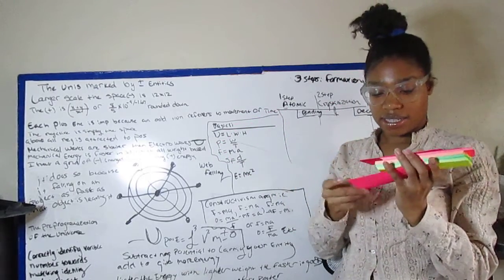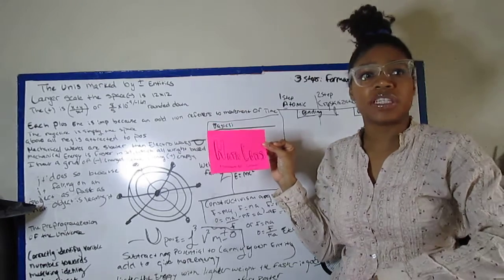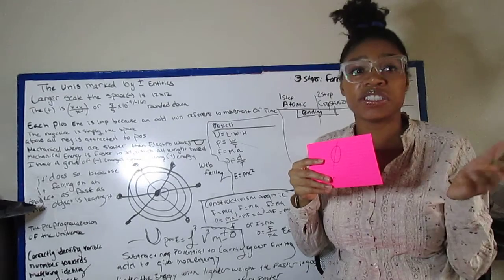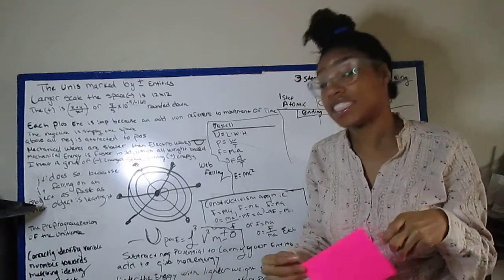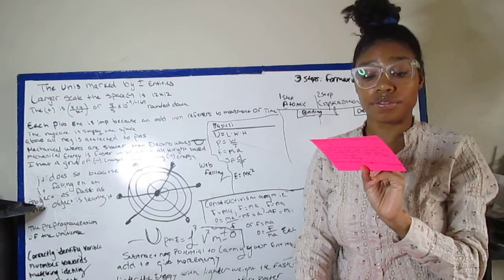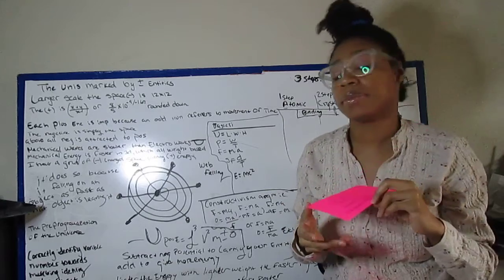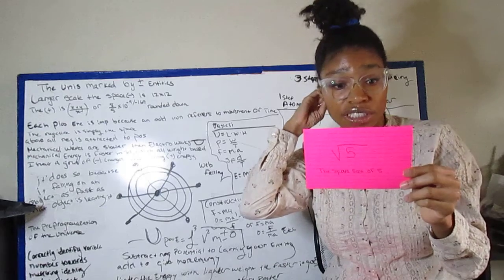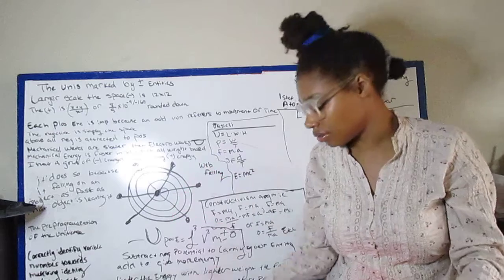How to Study Math for Physics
Only Lauren would have crazy ideas and cooky actions on an everyday day to day motion. I’m a physics student and I love to do math equations. If there is a universal mystery I will somehow find it and catch it.

Follow me for more action.

 Instagram.com/onlylaurenarnes

Twitter.com/onlyLauren3